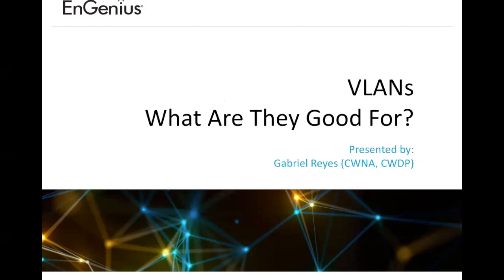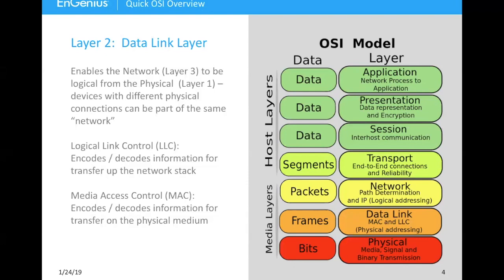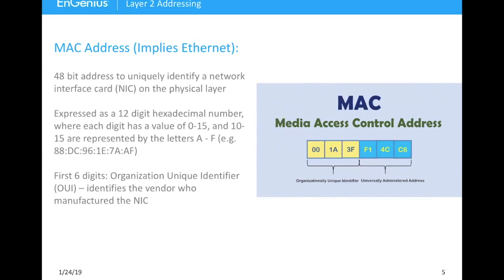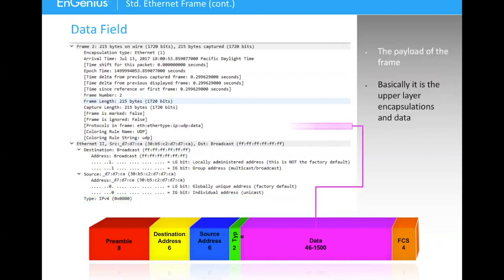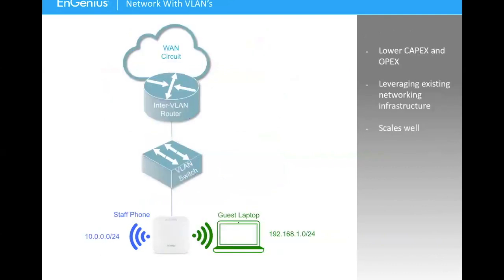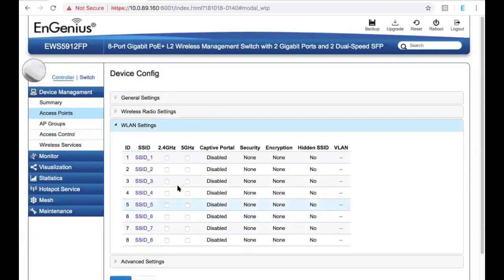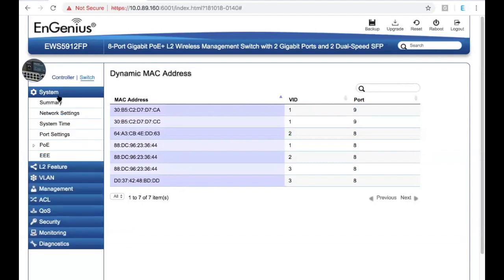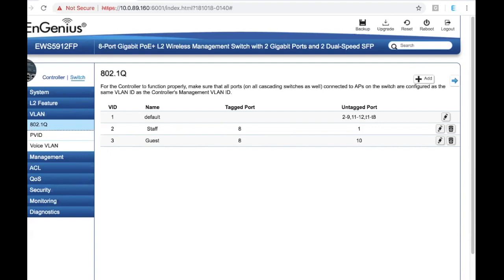VLANs What Are They Good For ?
Our lead engineer discusses and demonstrates VLANs to provide a better understanding to plan and deploy smarter networks that offer lower CAPEX and OPEX with VLANS within the network.